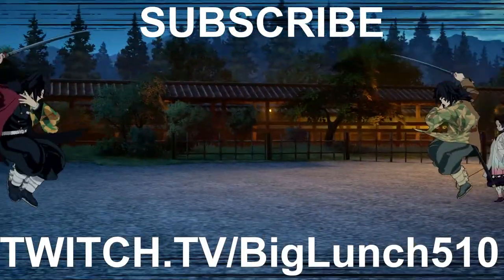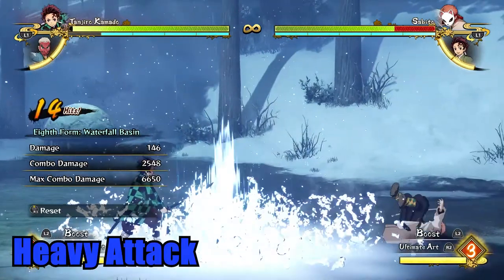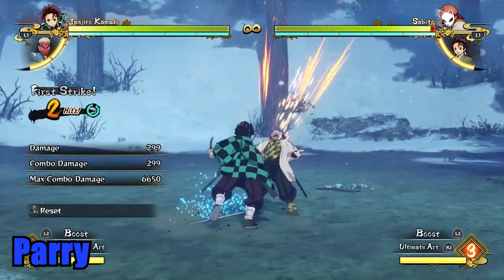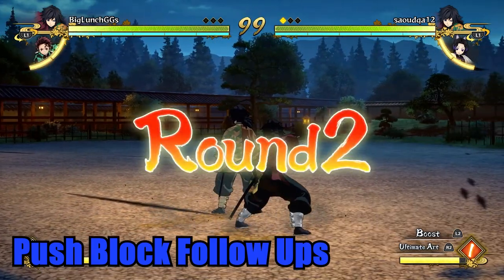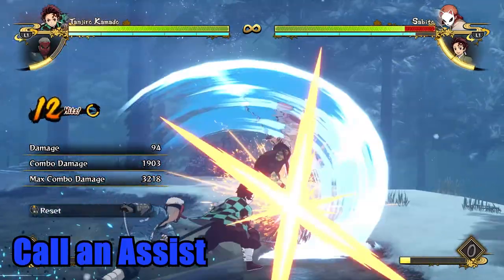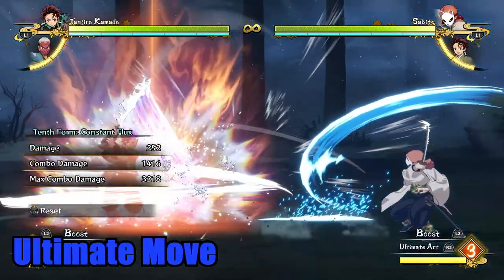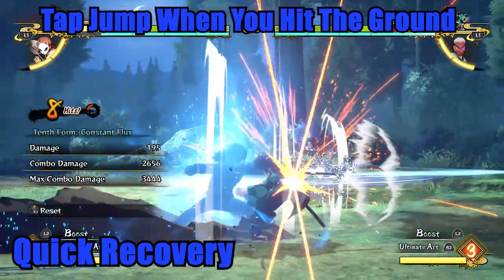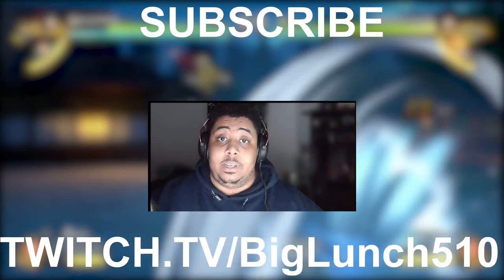The Best Defense Guide Ever Made | Demon Slayer - Hinokami Chronicles -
I decided to make the best Defensive guide for the new Demon Slayer game yet. Hopefully this video can help you improve. Let me know what ya think down in the comments!

-TimeStamps-

0:37 - Dash in Punishes
2:36 - Boost While Blocking
3:00 - Push Block Follow Ups
5:54 - Quick Recovery
6:37 - Stalling Out Surge

High Level Demon Slayer Ranked Gameplay and Fighting games!